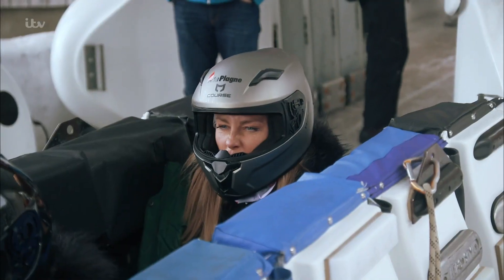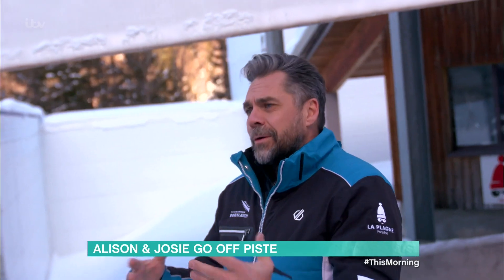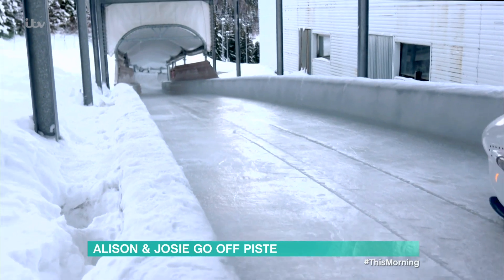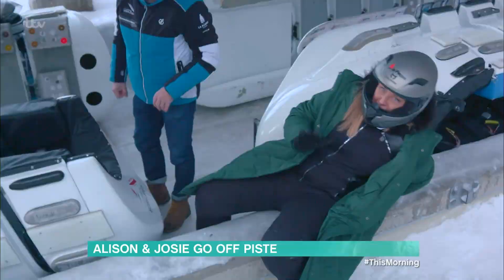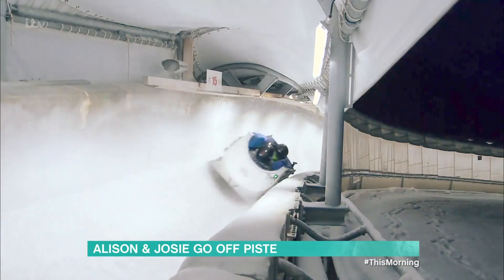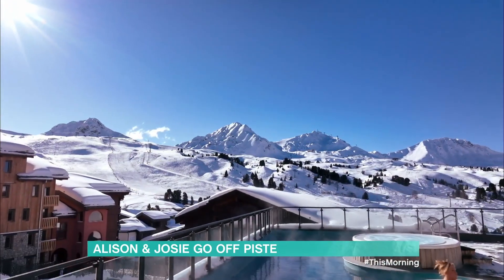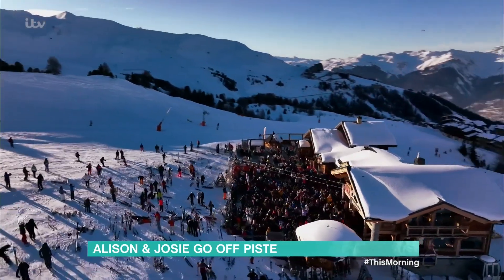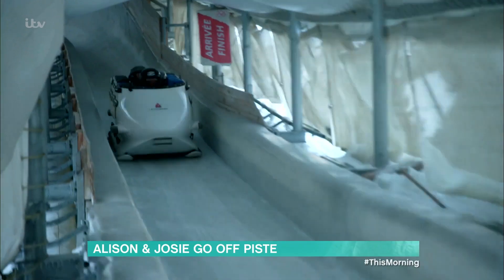Josie & Alison Go Bob-Sleighing For The Final Of Off-Piste | This Morning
Move over Cool Runnings because it's time for Cruel Runnings, as Josie and Alison tackle La Plagne's Olympic Bobsleigh Run  with a little help from the British AND Jamaican team. They’ll also be taking a dip in a hot tub, sampling some fondue and DJing at one of the biggest parties on the Alps.